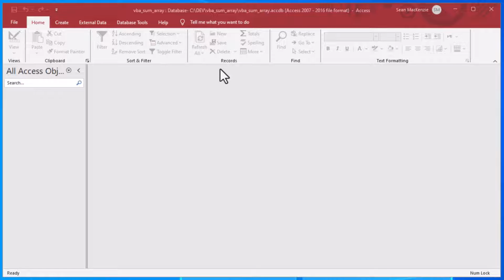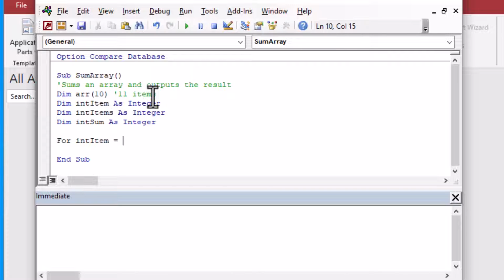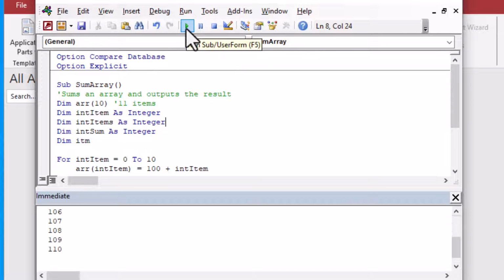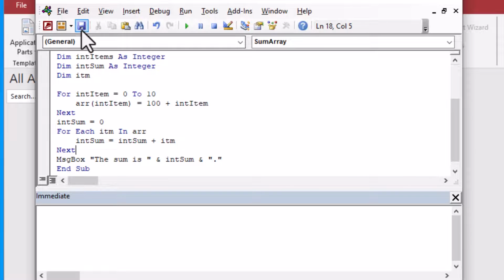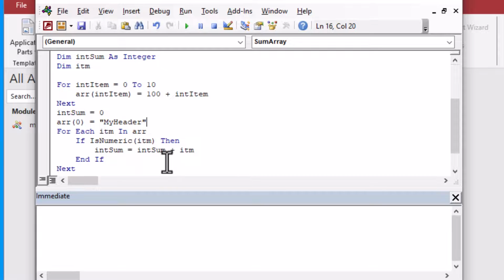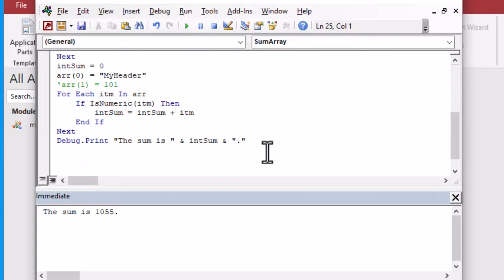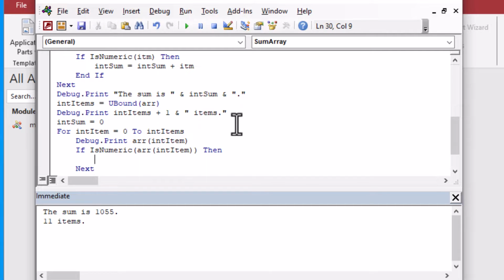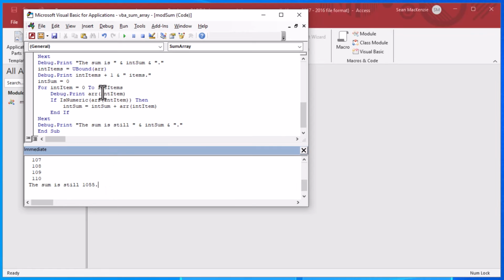How to Sum an Array in VBA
In this episode, we're taking a look at how to sum up values in a VBA array. On this channel we have done some work with 1d and 2d arrays, mostly for speed in our applications. However, sometimes we need to do some math on our arrays and summing up all of the numbers in an array is high on the list for useful things to do when you're doing high-speed in-memory processing. We'll build an array of integers and then examine and sum up the values using two different methods, examining the benefits of each along the way.

Block spammers from harassing your Remote Desktop, filling your Windows security logs with failed RDP attempts, and burning up your bandwidth with my BZ RDP Cloaker: